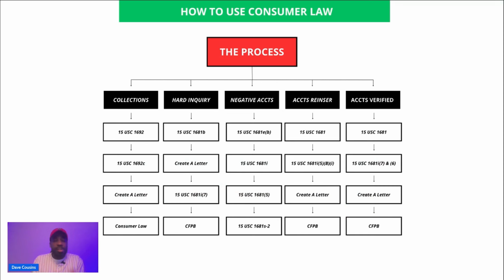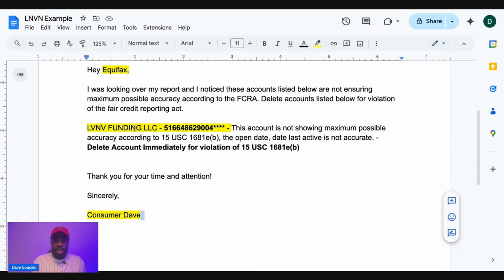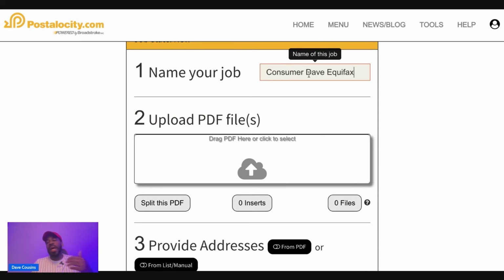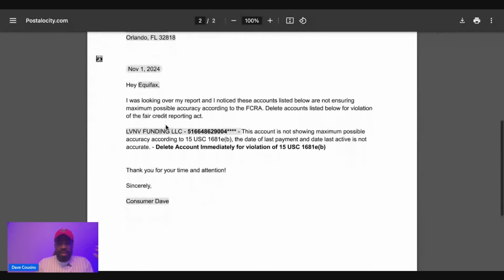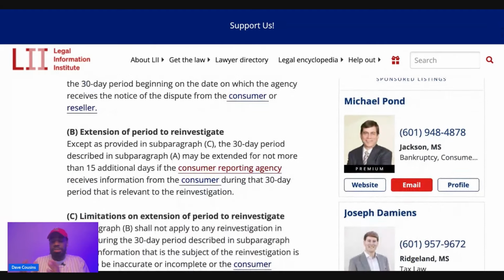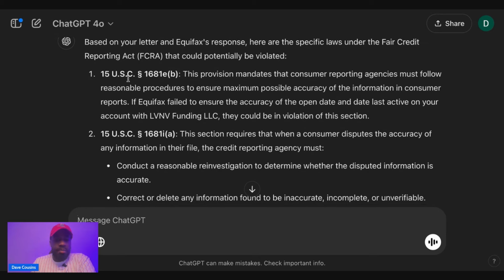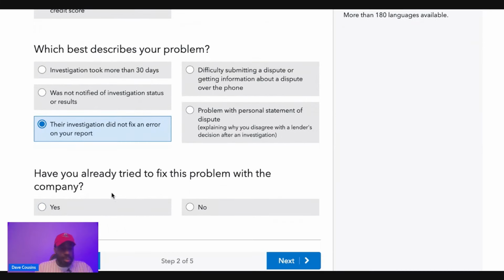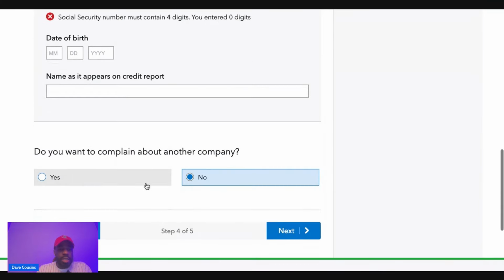This MISTAKE Is Why You”ll NEVER Remove Collections From Your Credit Report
Want My New Free Secret Letter?
Want My Help Implementing My Credit Repair System?